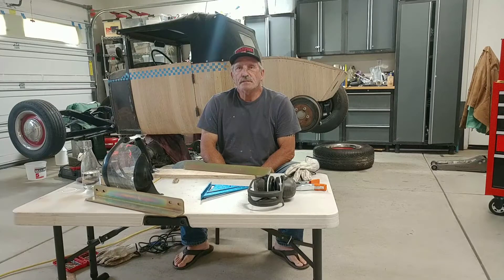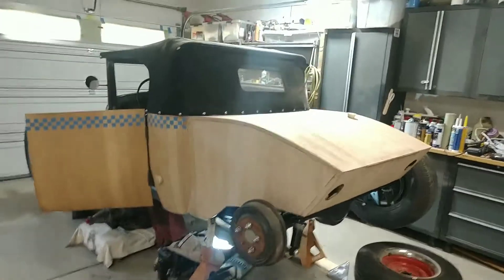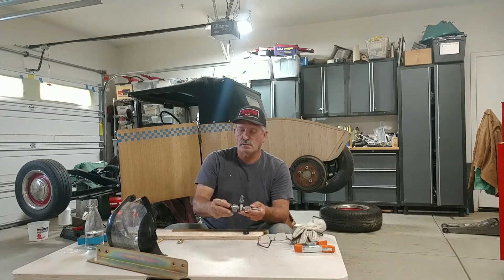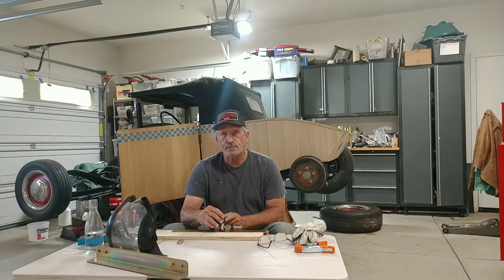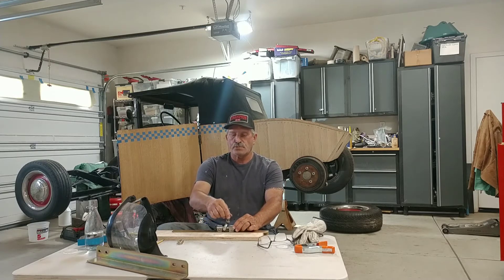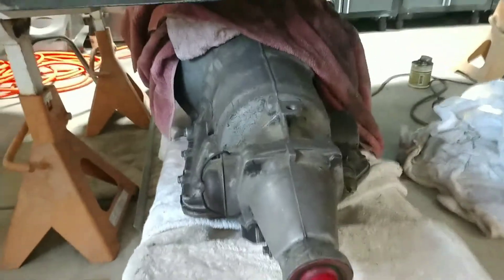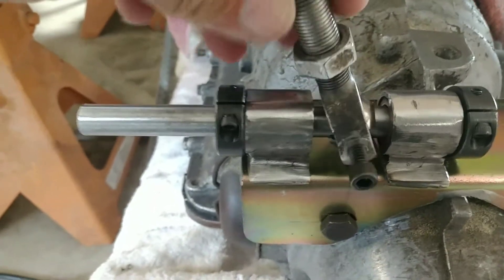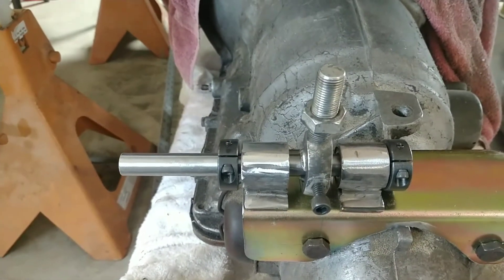Rat rod shifter fabrication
fabricating a shifter for my turbo 350. fabrication from scratch, brackets, linkage, for a working shifter on my turbo 350.